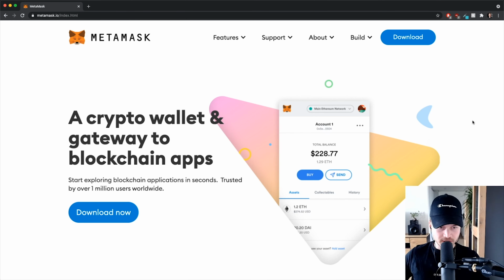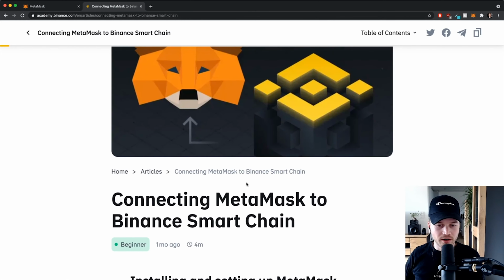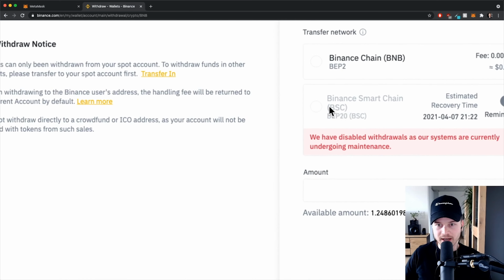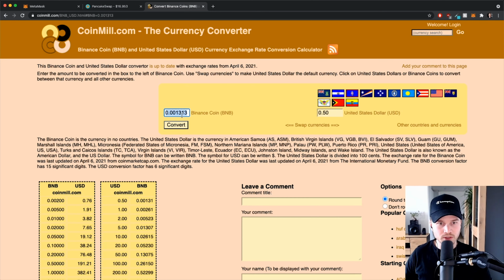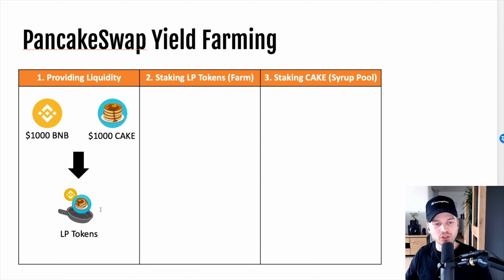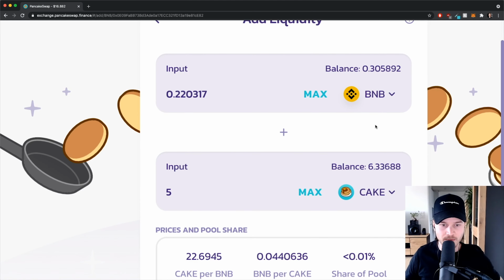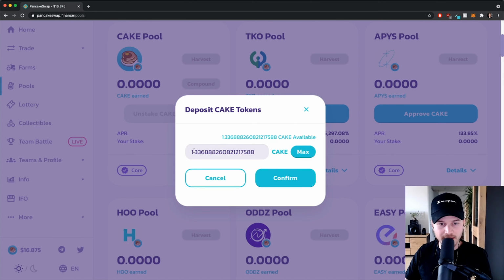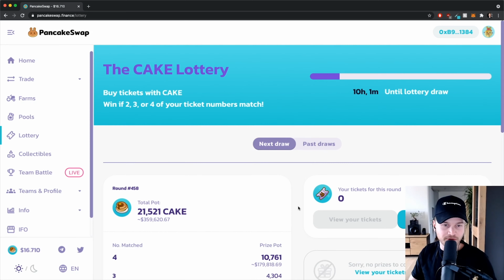PancakeSwap Tutorial 2022 Trading, Yield Farming, Staking COMPLETE Step by Step Guide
In this pancakeswap tutorial I'll show you step-by-step how to use pancakeswap!

 0:00 Введение
 1:58 Настройка кошелька MetaMask
 5:44 Подключите MetaMask к Binance Smart Chain
 8:15 Пополните кошелек MetaMask с помощью BNB
 10:55 Подключите кошелек к PancakeSwap
 12:27 Торгуйте на PancakeSwap
 16:41 Yield Farming & Staking
 29:50 PancakeSwap Lottery
Social